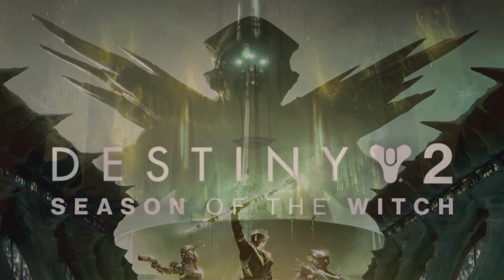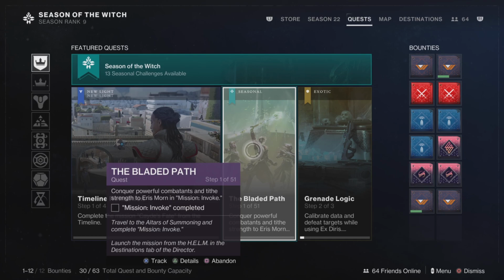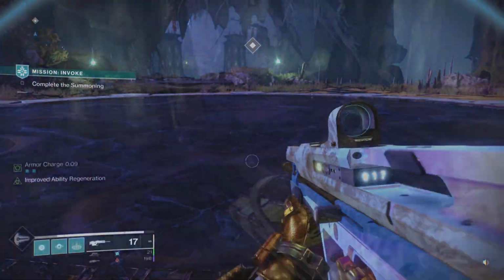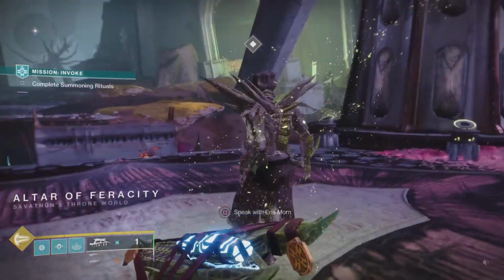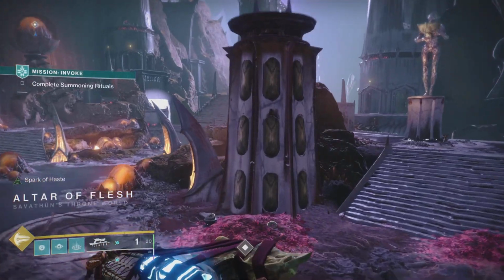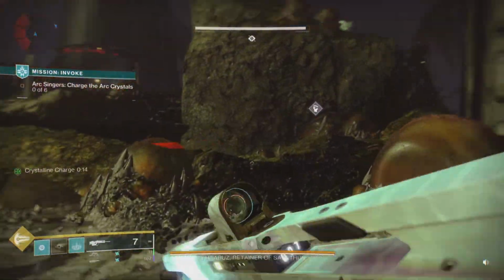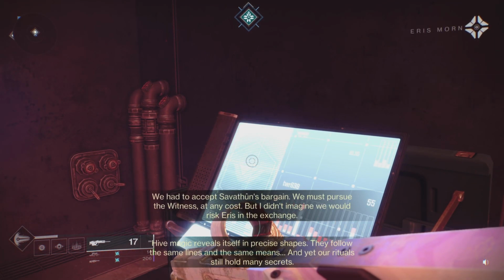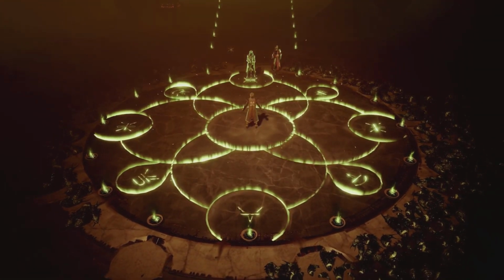Destiny 2: "The Bladed Path" FULL QUEST GUIDE! Steps 1-4 (Season Of The Witch)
Today I'll Be Showing You A Full Walkthrough For the New Season of The Witch Quest Line called "The Bladed Path" Quest Steps 1-4, Now This Quest Line Will Be Completed Over Season 22 & Has 51 Total Steps, So Check Back Each Week For The Next Video In This Quest Line. Enjoy

🎬TIMESTAMPS
0:03 Intro
Outro

🔥Destiny 2: Sign Of The City! Very Rare Emblem!

🌎Links🌎